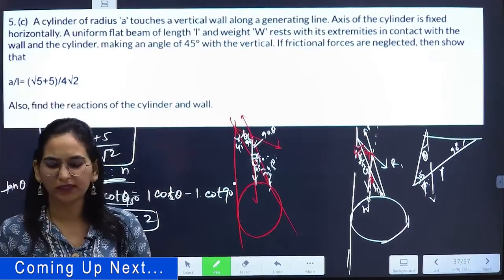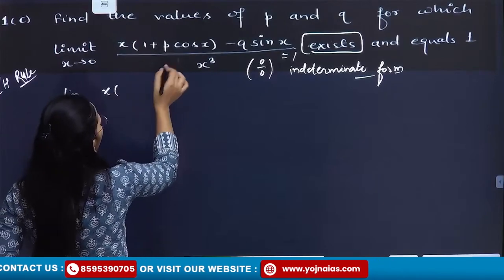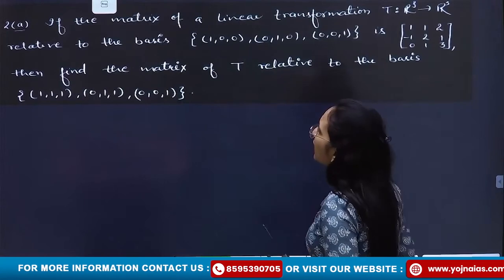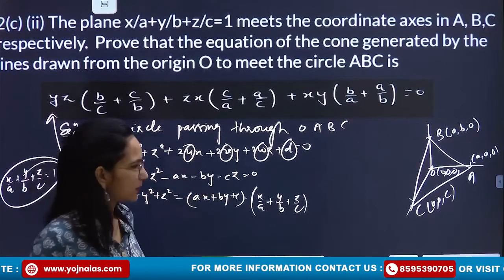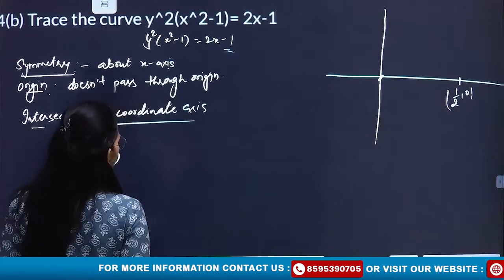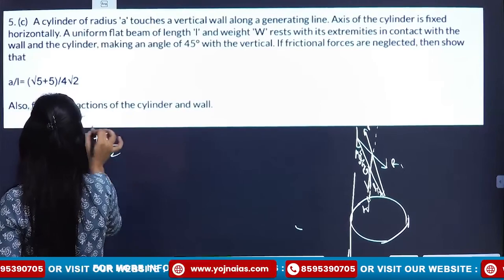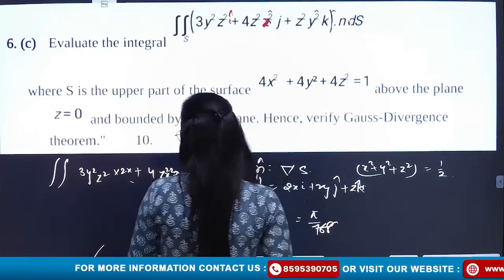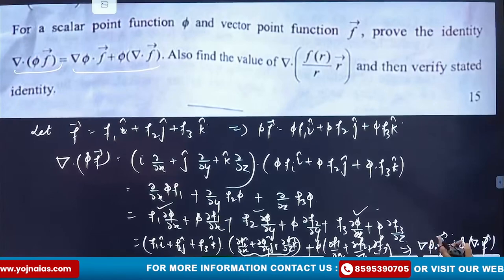UPSC CSE Mains 2023 | Mathematics Optional Paper-1 Analysis | Priyanka Godara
Yojna IAS Enquiry Office Noida
Address: C-32 Ground floor Noida Sector-2, Noida, Uttar Pradesh 201301
Cont.08595390705

Yojna IAS Enquiry Office Mukherjee Nagar
Address: Ground Floor, 706, near Batra Cinema, Mukherjee Nagar, Delhi, 110009
Cont.08595390705